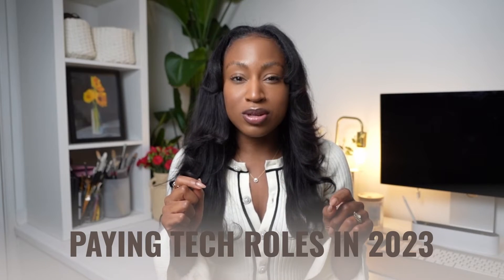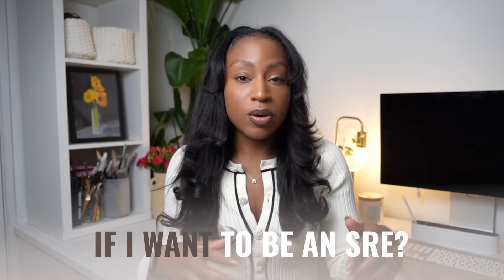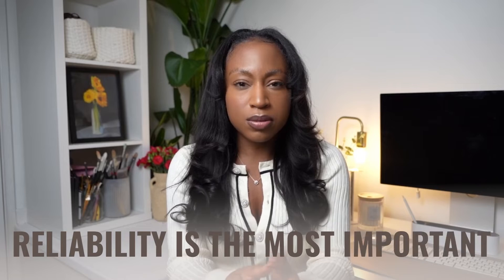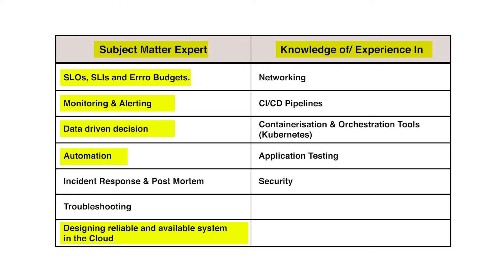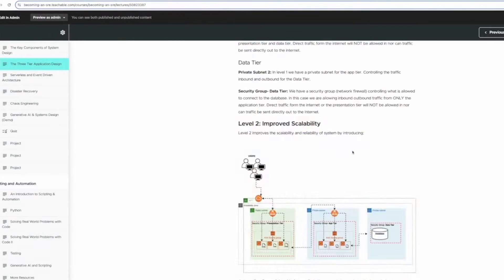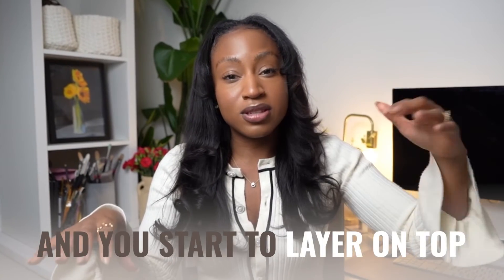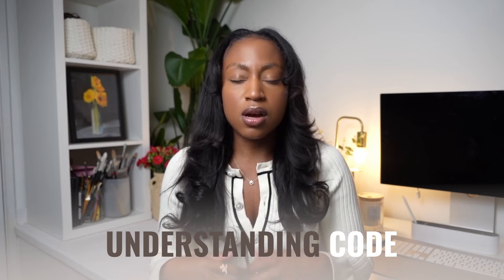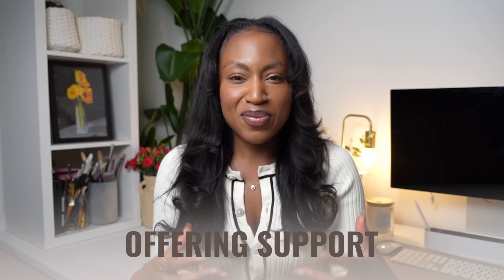How to Become an SRE in 2024 | The 3rd Highest Paying Tech Role in the US 👩🏾‍💻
BECOMING AN SRE COURSE

EQUIPMENT
Camera: Sony A7c
Lens: FE24-240mm Lens
Microphone: Rode VideoMic

TIMESTAMPS
00:00 Intro
01:03 What is SRE?
02:07 SRE Principles
03:59 The Key Skills to Get SRE Jobs
05:37 Acquiring the SRE Knowledge
06:08 SRE Course
07:14 Transition Roadmap
09:31 Identifying YOUR SRE job
10:38 Start Where you Are
11:27 AI & SRE